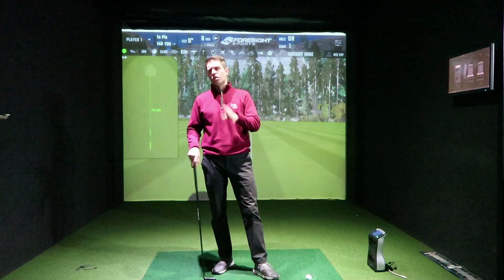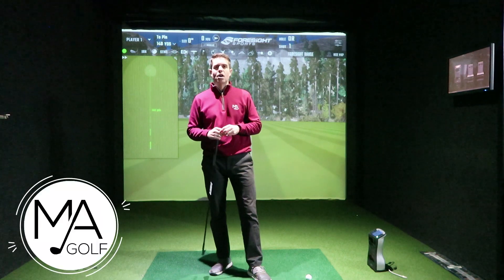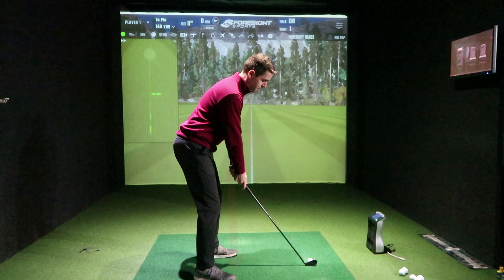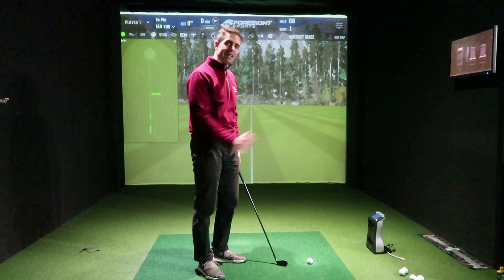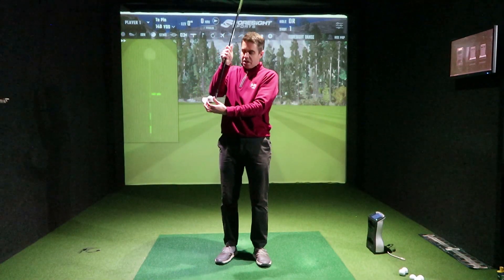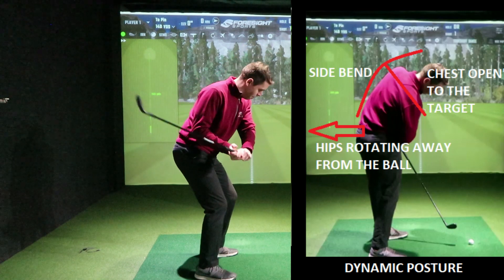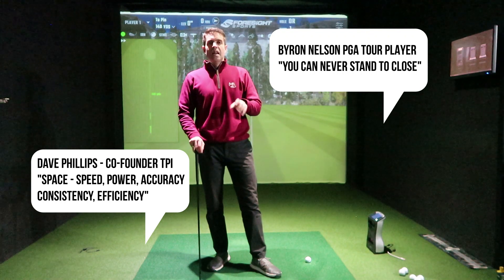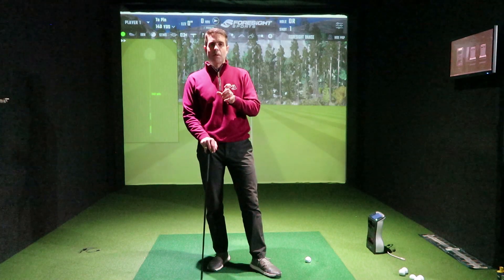How to stop shanking! How far away should you stand from the golf ball?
How far away should you stand from the golf ball to stop shanking??

Should you stand closer or further away?? YES OR NO, watch our latest video to find out to see if your correct or not.